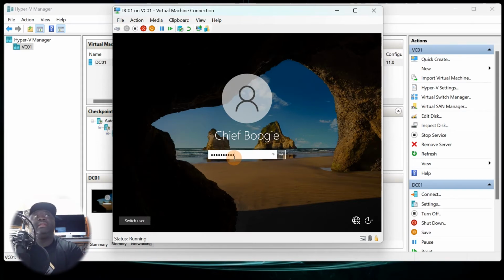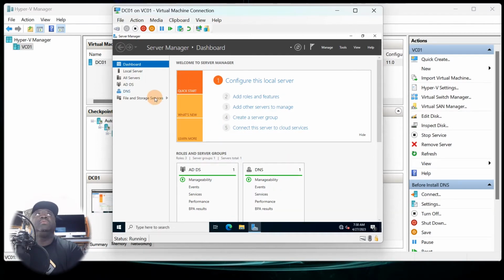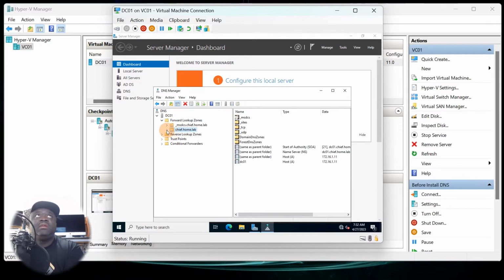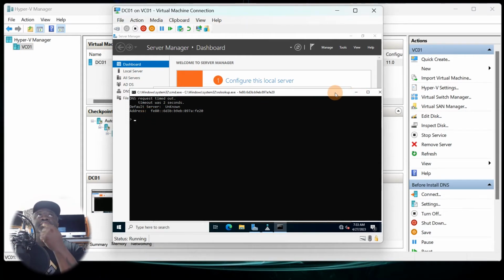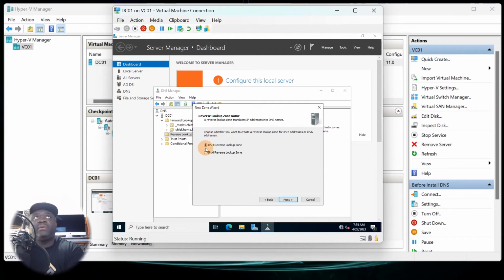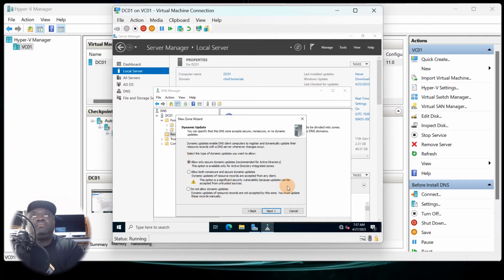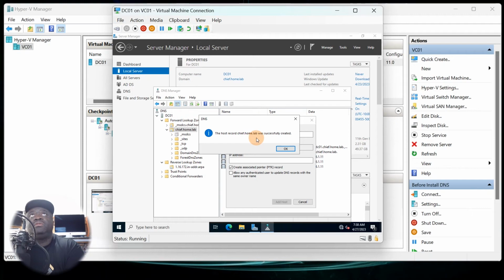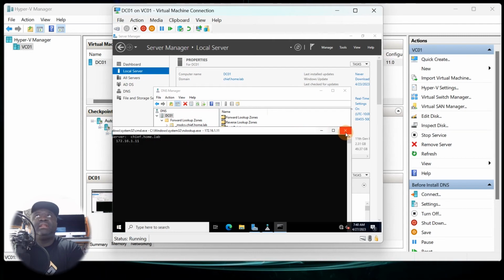How to Install and Configure DNS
[Building the Lab - Episode 6] - Install and Configure DNS
- Forward Lookup Zones
- Reverse  Lookup Zones